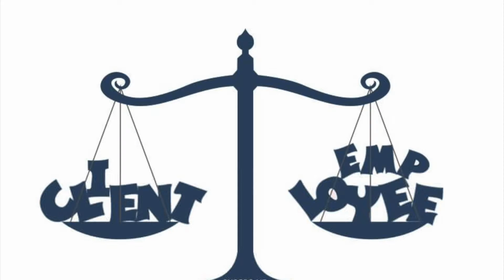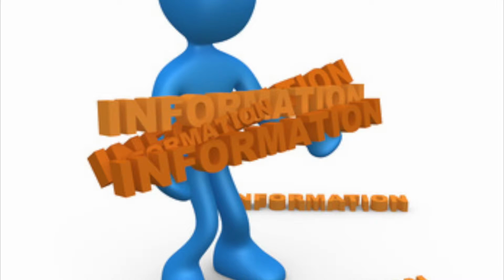Adverts & Briefs | Video Essay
A Video Essay talking about the structure of Adverts and Briefs as part of my third unit at Newcastle College.

(All the images and video used in this essay belong to their personal owners. No profit was made out of it).